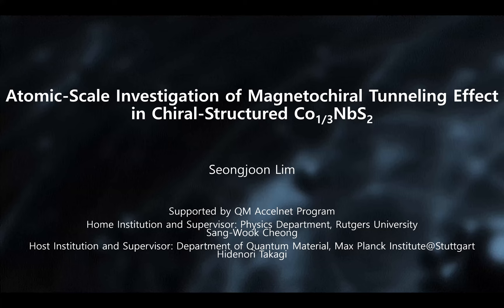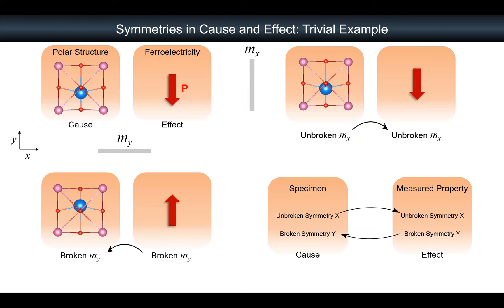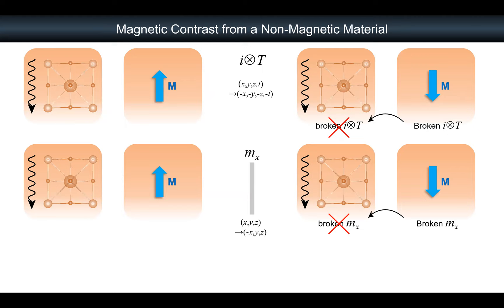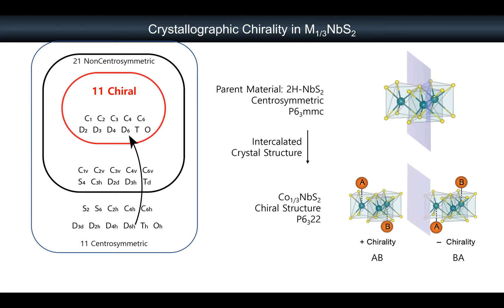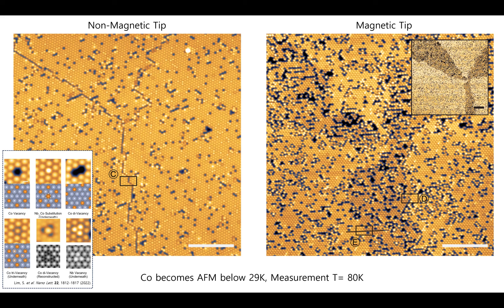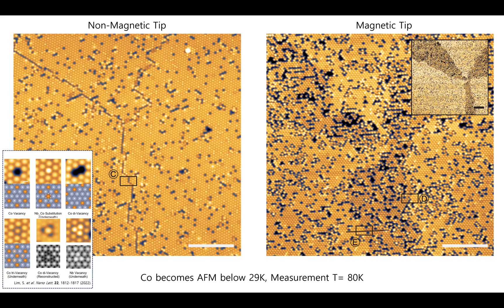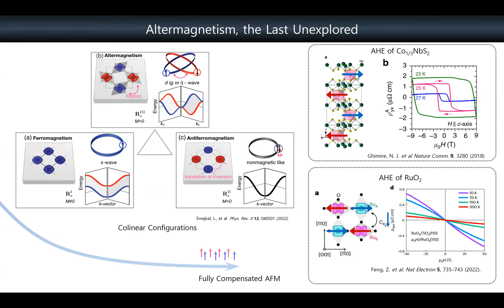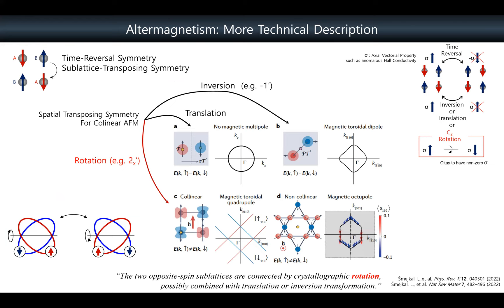Seong Joon Lim (Rutgers U.): Atomic-Scale Investigation of Magnetochiral Tunneling Effect in Chi...